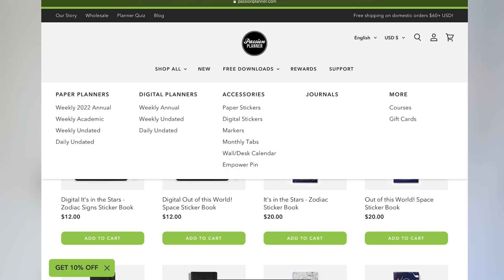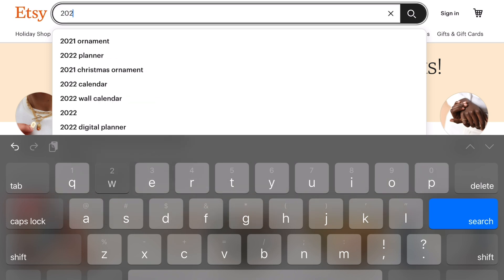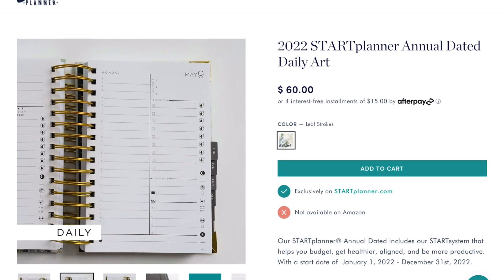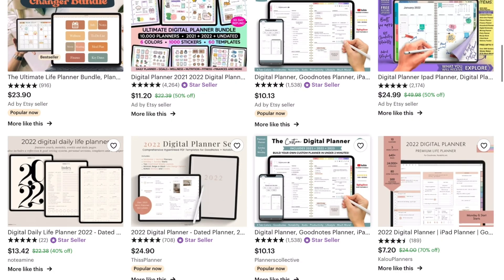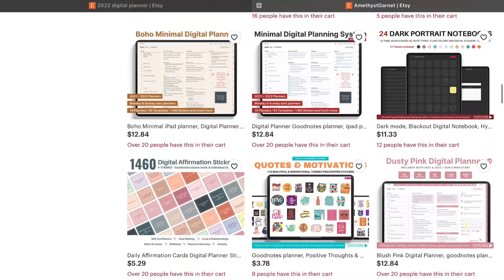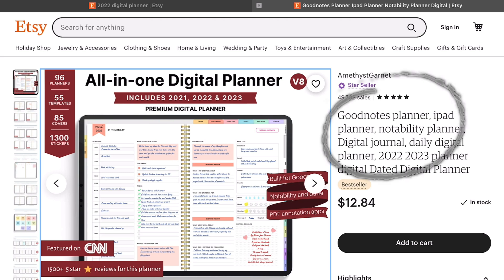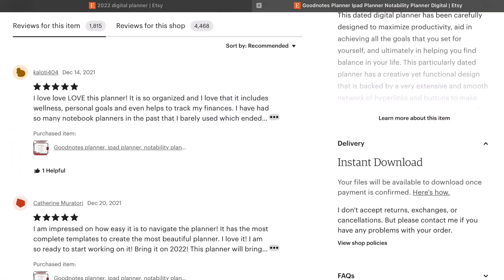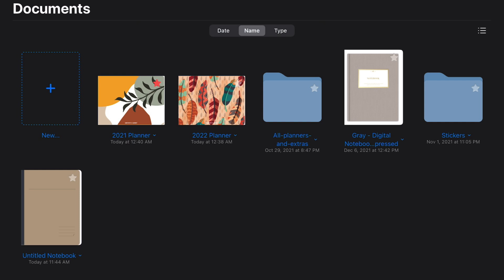GET STARTED WITH DIGITAL PLANNING IN 2022 ( iPad Tutorial)| GOODNOTES 5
Digital Planner
Paperfeel Screen Protector